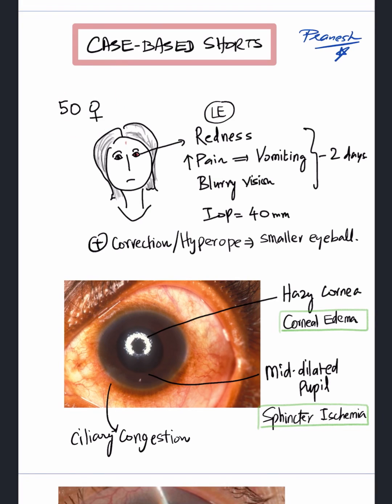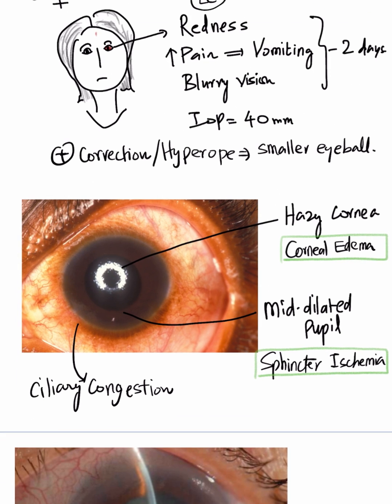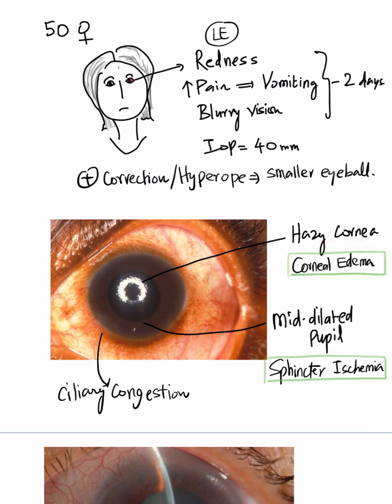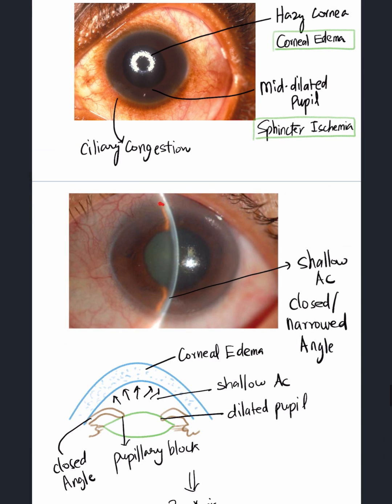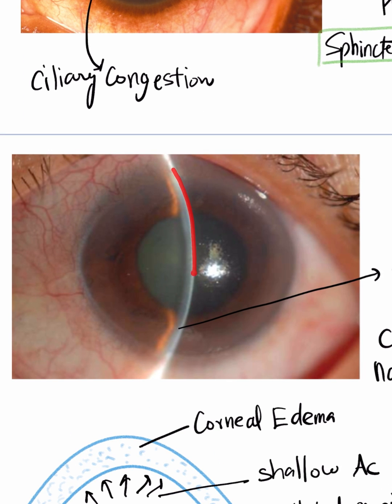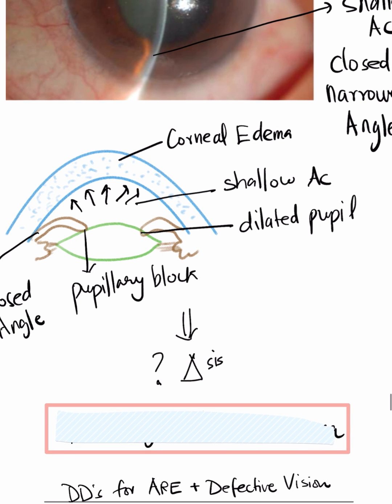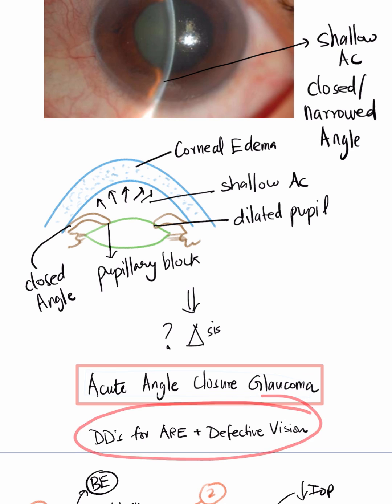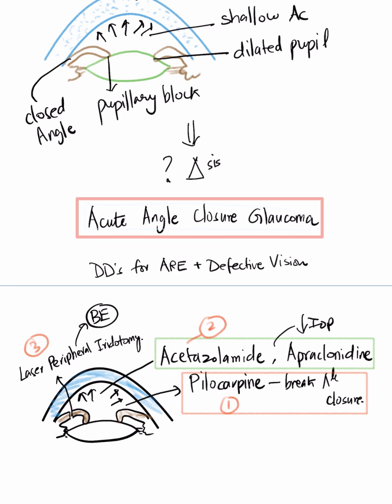Acute Angle Closure Glaucoma - Case Discussion In A Minute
Acute red eye + severe pain associated with vomiting + hazy cornea + shallow anterior chamber + mid dilated pupil with a very high IOP = Acute Angle Closure Glaucoma